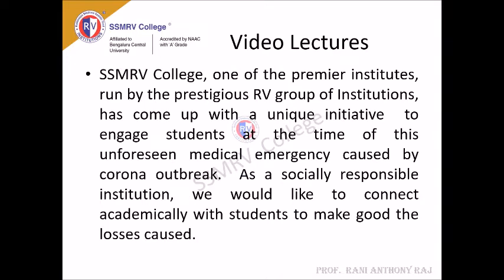Cost Accounting - Reconciliation of Cost and Financial Accounts part 2